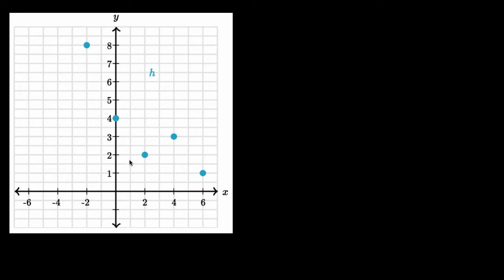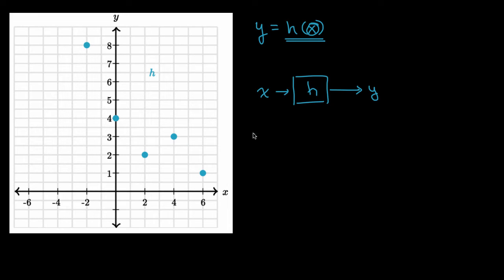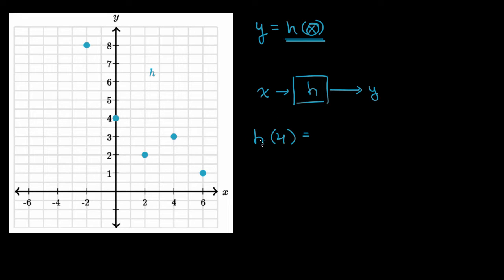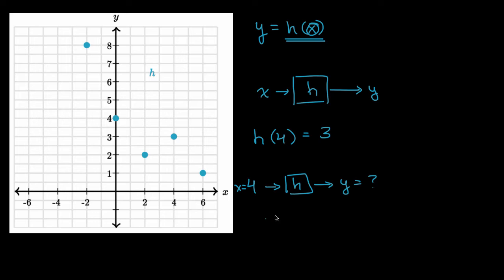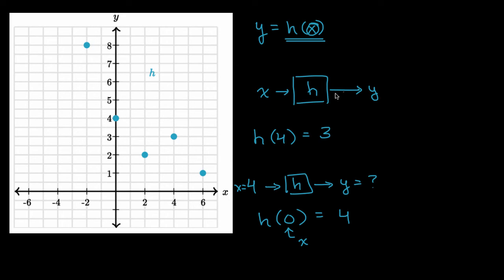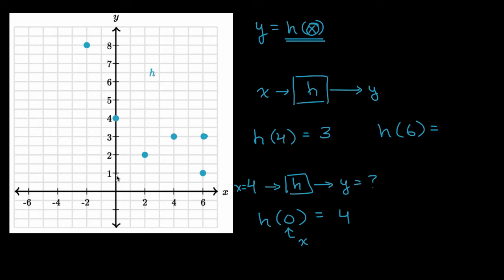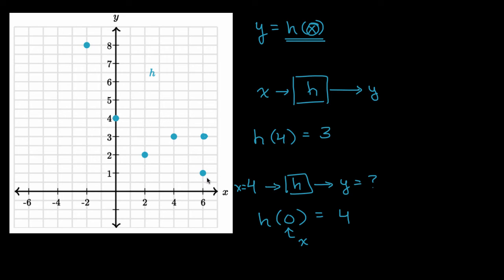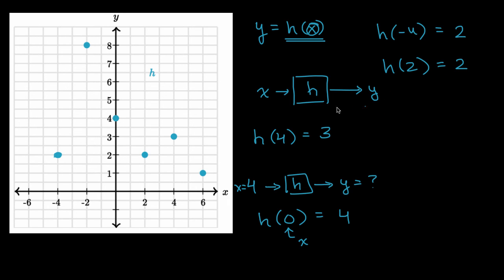Example visually evaluating discrete functions